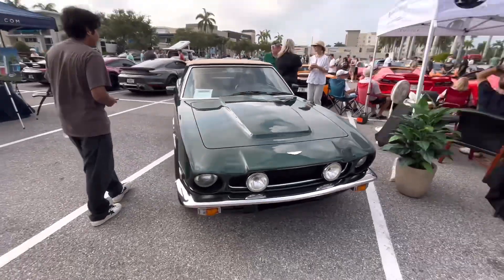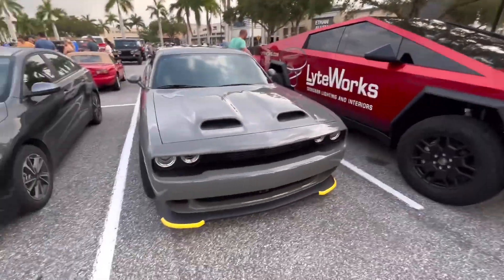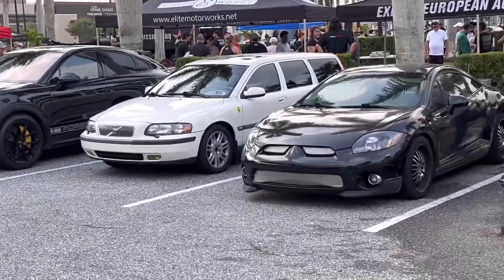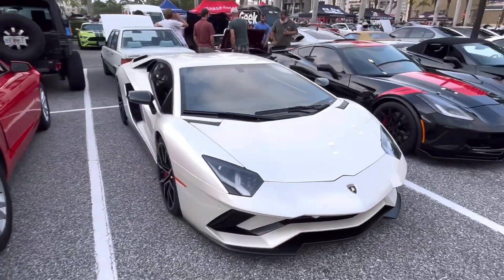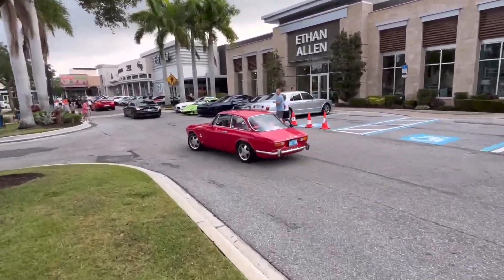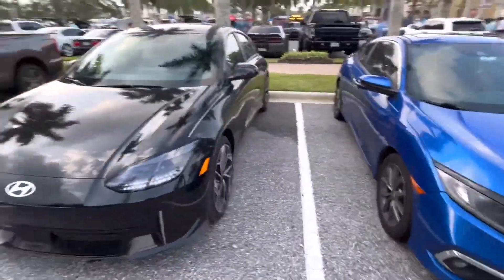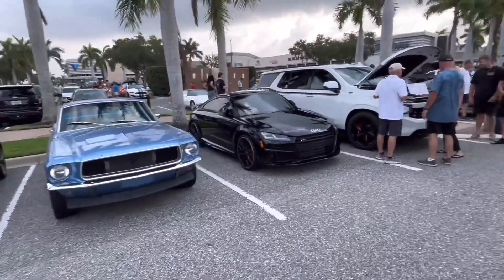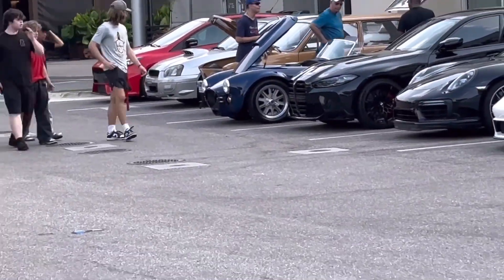The Overflow Lot is a Supercar Grab Bag at Sarasota Cars and Coffee!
If you enjoyed drop a sub